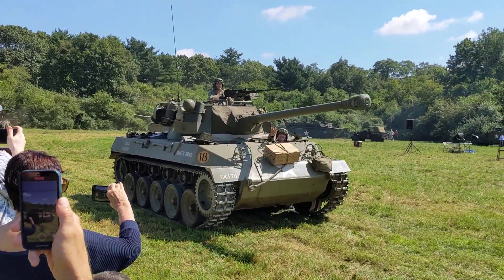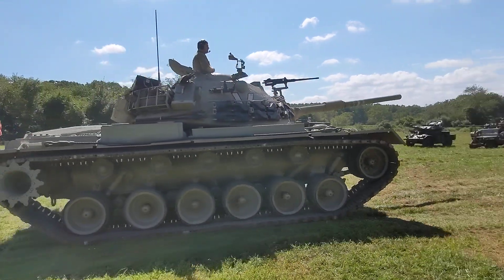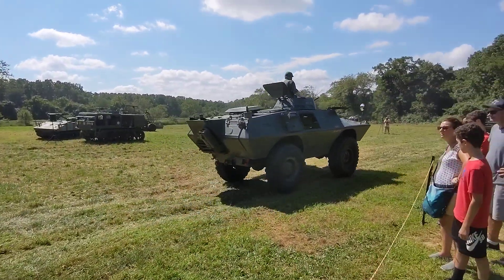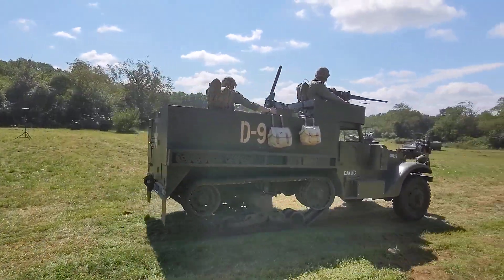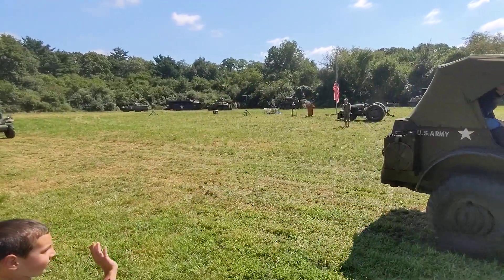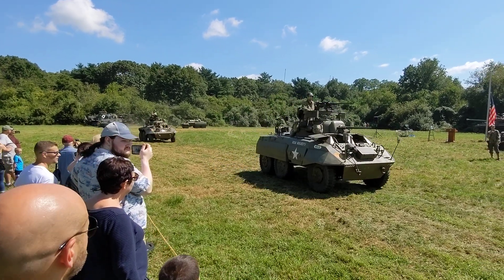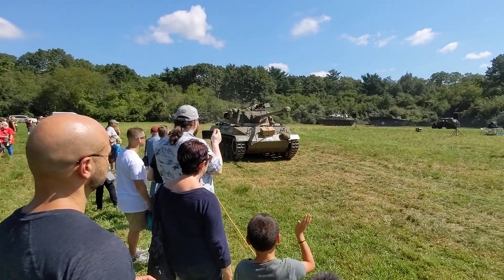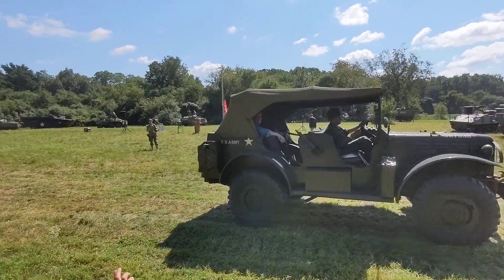Military vehicles and small tanks on parade at Old Bethpage Village restoration